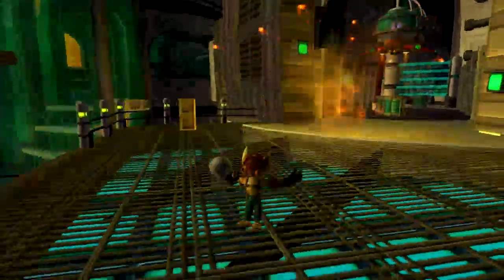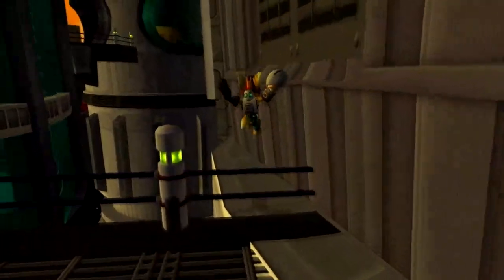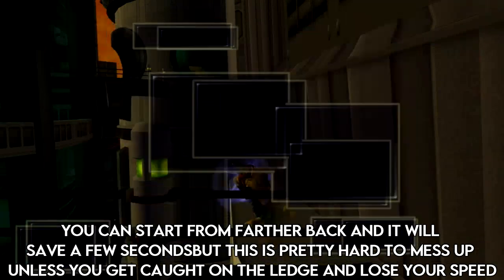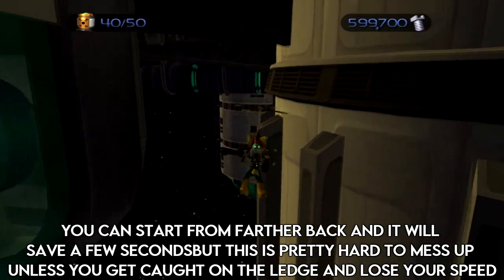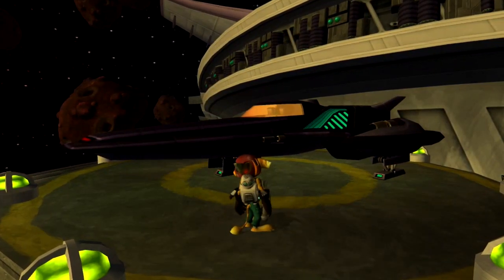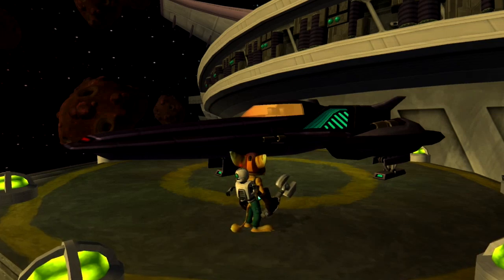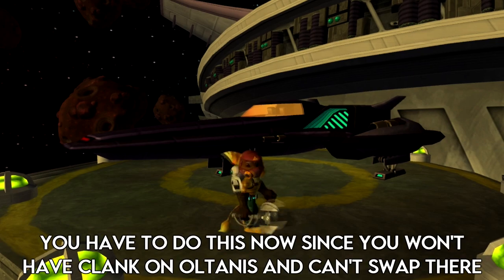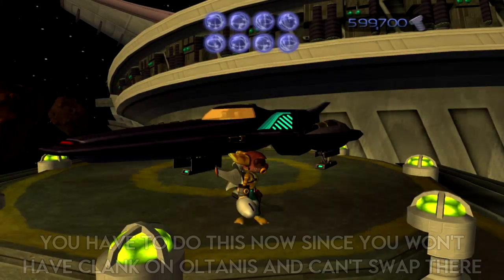RATCHET & CLANK NG+ SPEEDRUN GUIDE Part 14 - Gemlik Base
I made this guide with the intent of helping newer runners or people interested in learning Ratchet & Clank. This game can be very complicated at times and the movement system is so vast that it can sometimes be a bit much to swallow in one go. Hopefully through this series you can get a basis of what to expect or what to strive for and maybe even learn some alternate strats or routes that you may not be familiar with.

A few things I want to say:

I would HIGHLY recommend watching the Ratchet & Clank Movement Guide by ThaRixer before watching this - this guide will mostly be focused on routing and movement sequence rather than movement execution, meaning if you ever need to reference actual movement tech your best bet is to consult the movement guide beforehand.

I stream speedruns of this game VERY frequently so feel free to follow if you are interested in seeing runs

HUGE THANK YOU to xSaphy for helping me proof all of these videos to make sure I was correct with all of the information.